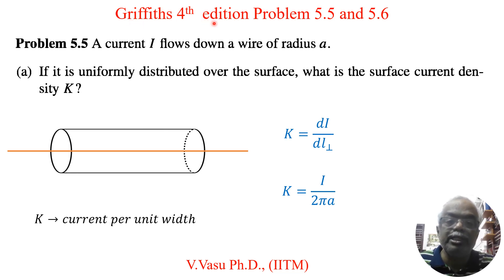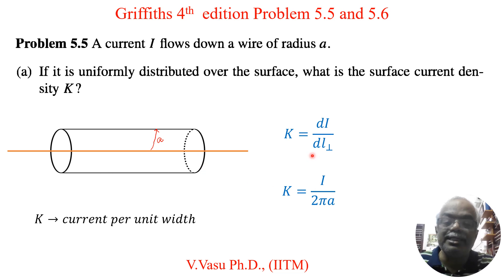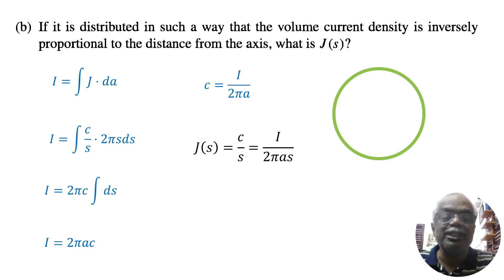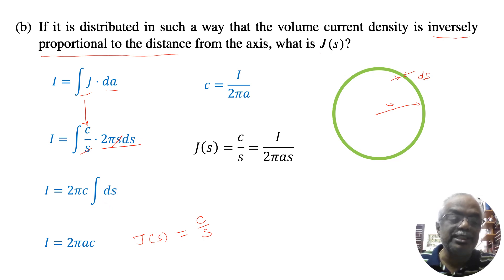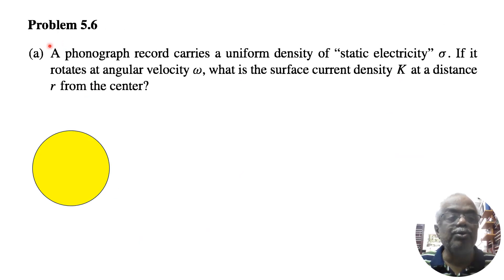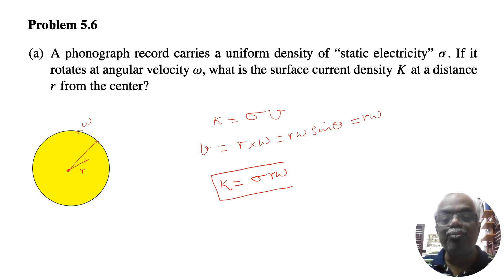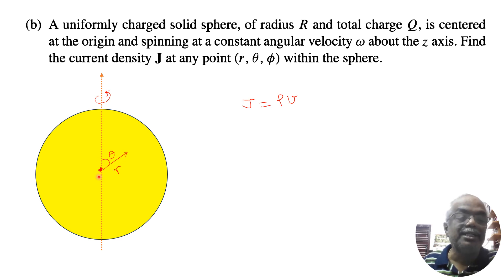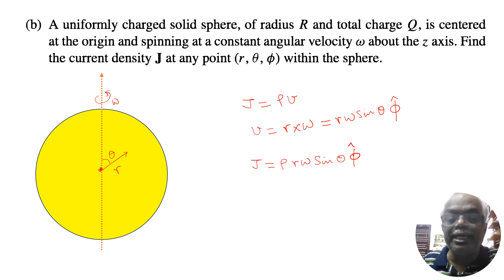EM 5.5 and 5.6 Electrodynamics Griffith 4th edition Problem 5.5 and 5.6, related to current density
This lecture deals with the solution of Electrodynamics Griffith 4th edition Problem 5.5 and 5.6, related to current density